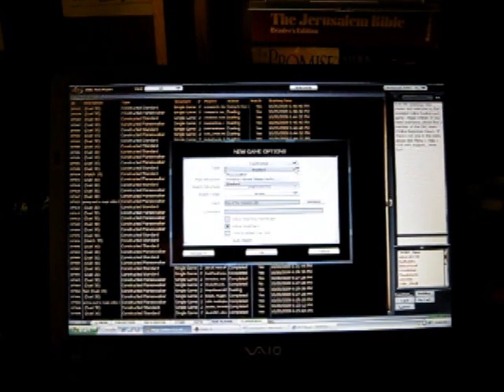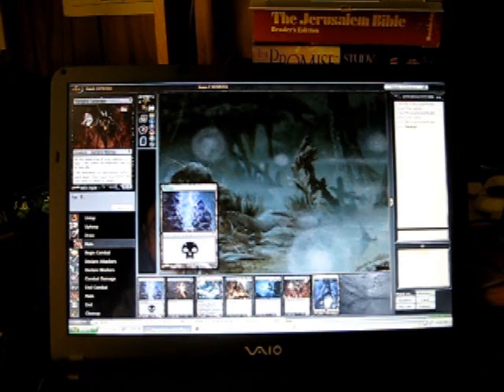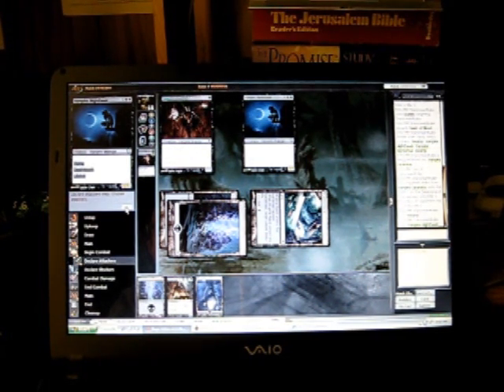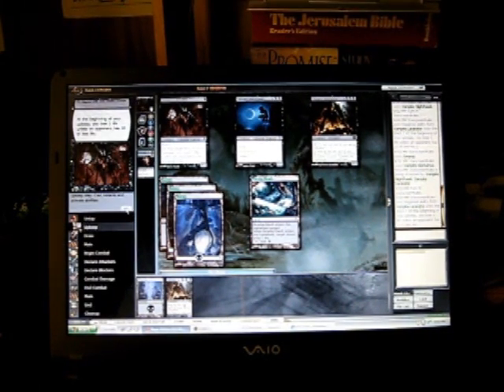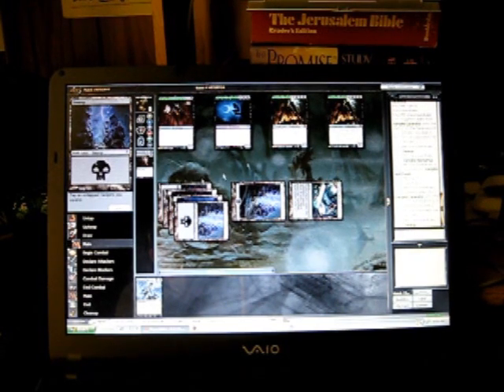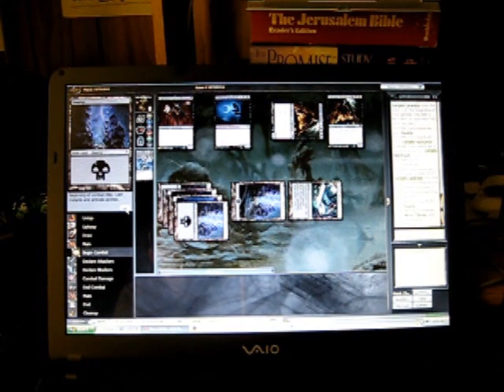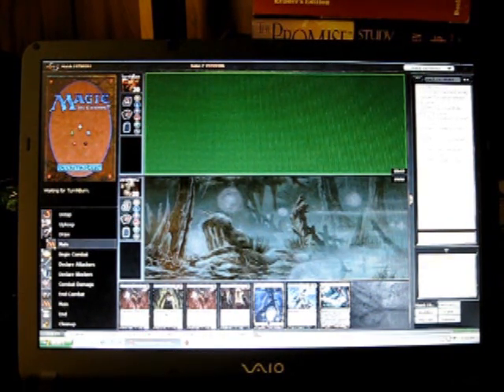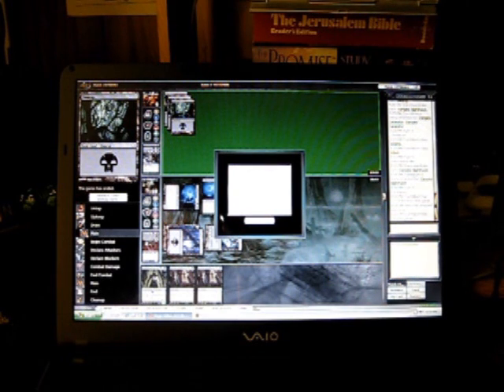MTGO Tutorial - Part II - Playing the Game on MTGO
Welcome to my Magic the Gathering Online (MTGO) tutorials! As a newbie MtG player that recently went through some downsizing, I have found MTGO to be a cheaper alternative to more conventional F2F (face-to-face) events and less expensive for collecting. However, adjusting to the MTGO controls is another matter and therefore I did this series of "no budget" (i.e., lower than "low budget") films to explain how it works.

In this installment, I show how to pilot your deck in the MTGO environment. First in solitaire mode and then in actual games that I massively truncated to kill the down time between the sequences.

These are dedicated to AvatarOfJustice and all the others persons like this one who are new to MTGO and find themselves frustrated because they know how to play MtG but can't pilot their decks in the way they wish.